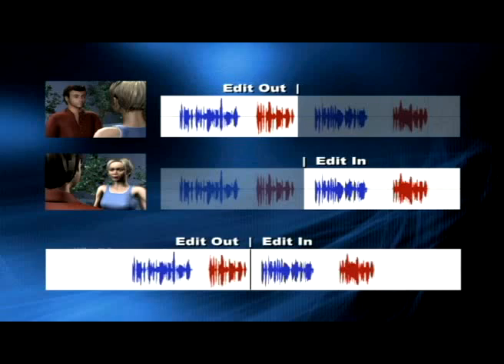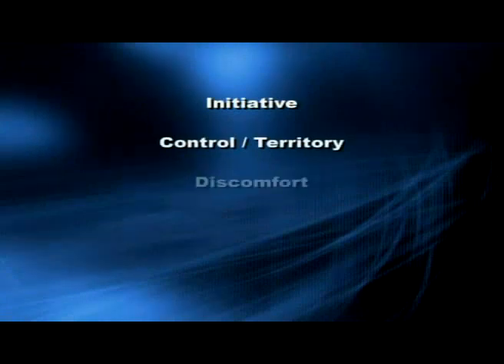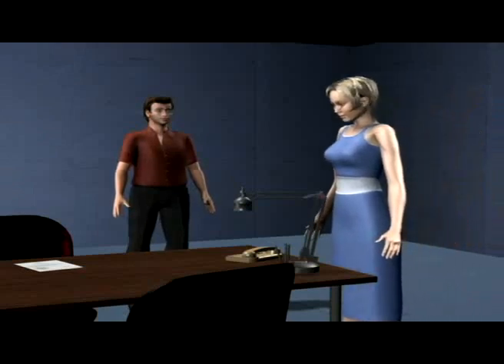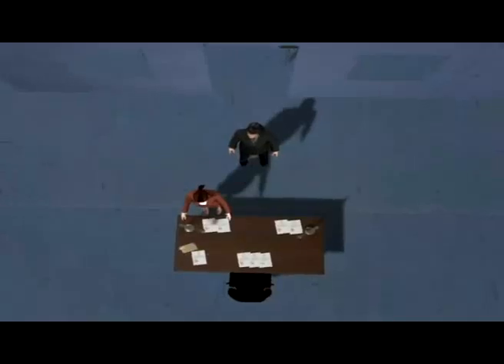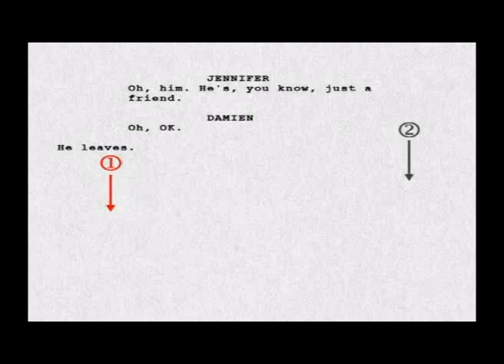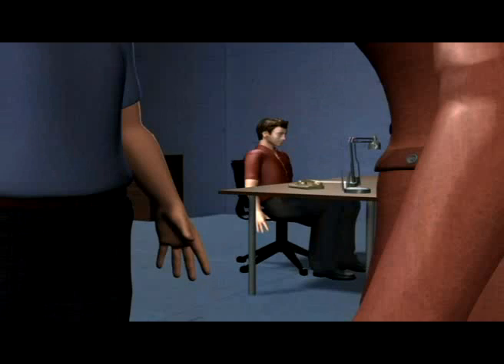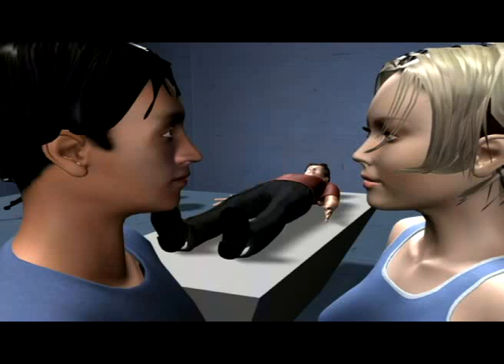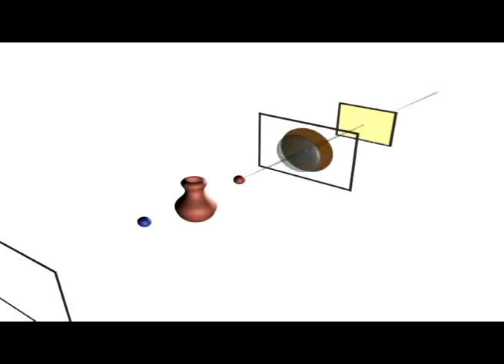HOLLYWOOD CAMERA WORK THE MASTER COURSE VOL2 II STATIONARY BLOCKING